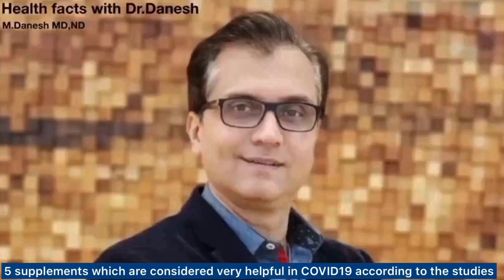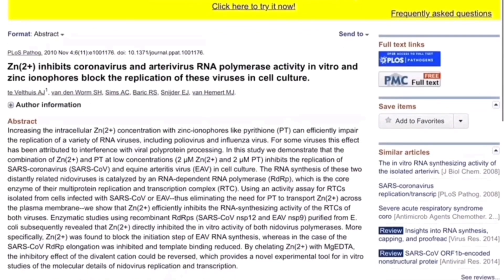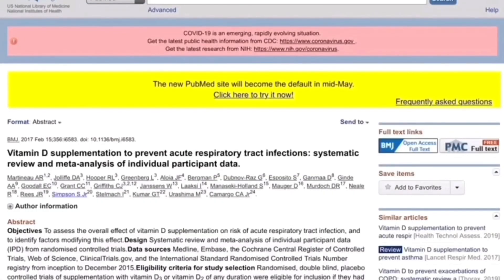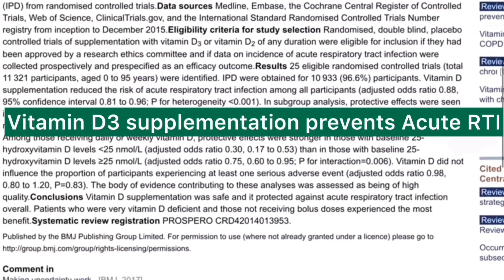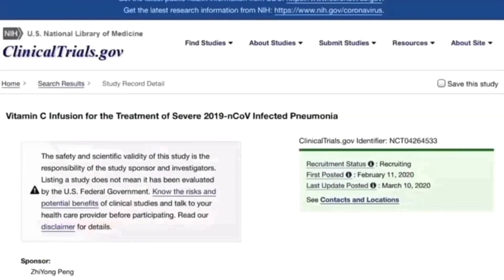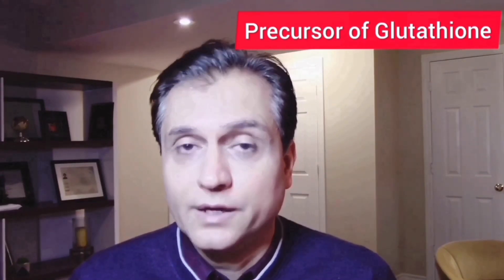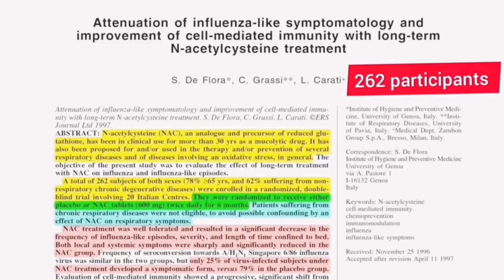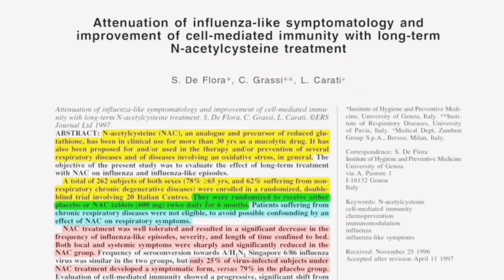👉Top 5 supplements helping patients with COVID19 before,during the disease and even in ICU & after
This video is a recap or summary of my previous videos regarding 5 different supplements which are considered very helpful in prevention, treatment and even reducing the length of the stay in ICU!
Healthfacts with Dr.Danesh
The combination of these supplements could save patients with COVID19 infection.